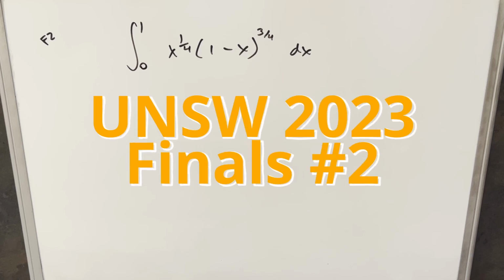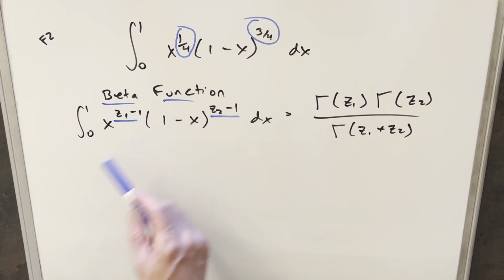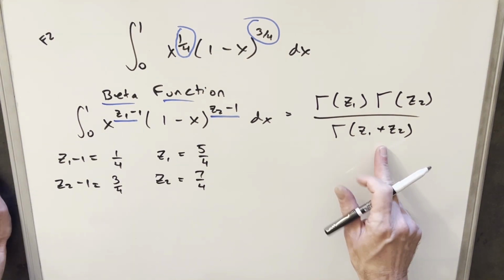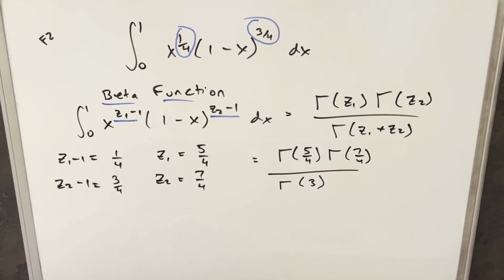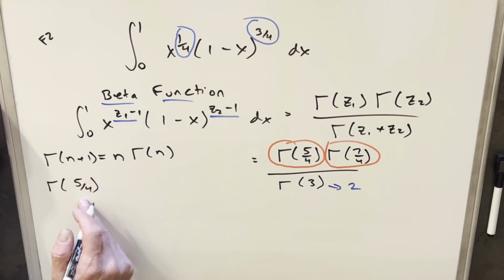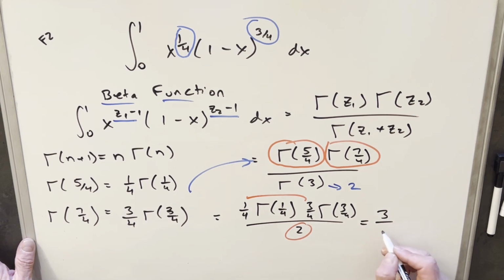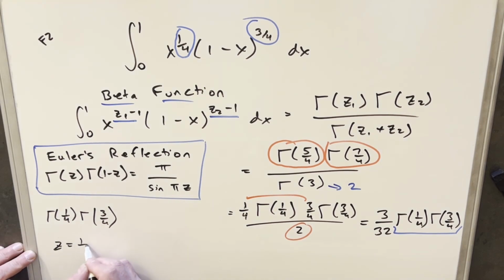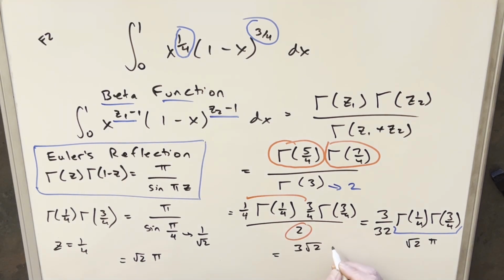UNSW Integration Bee 2023 Finals #2